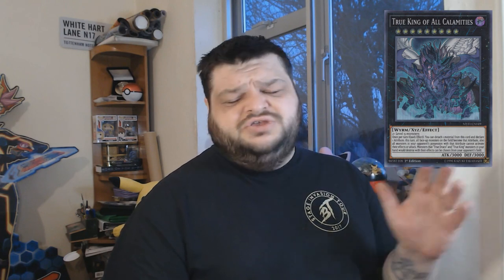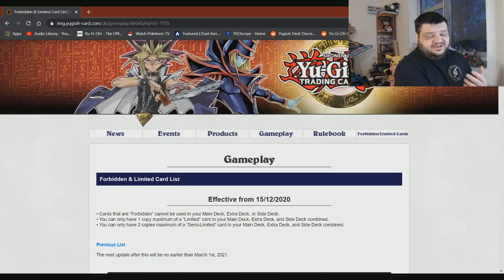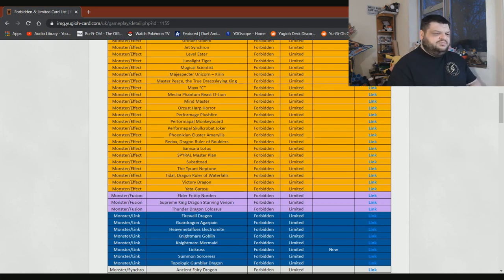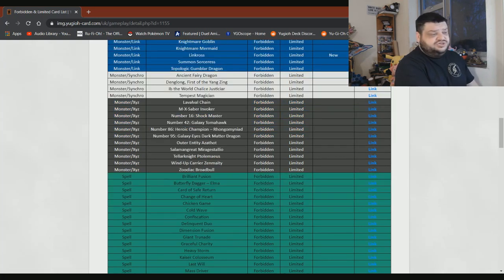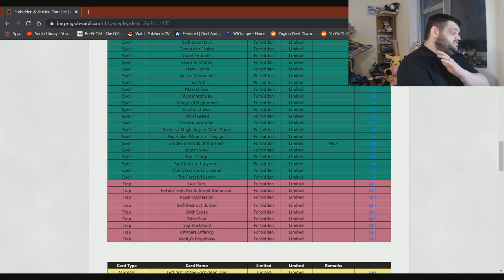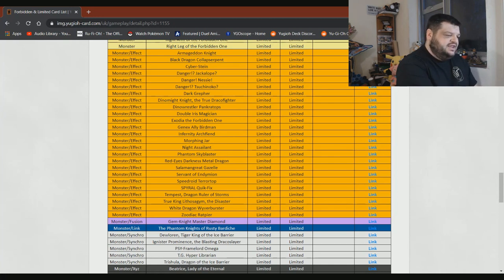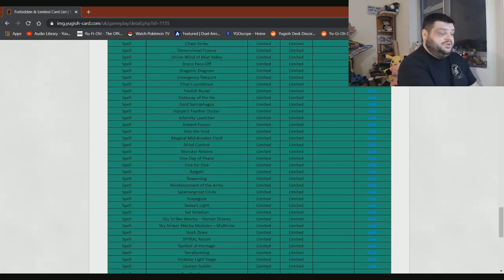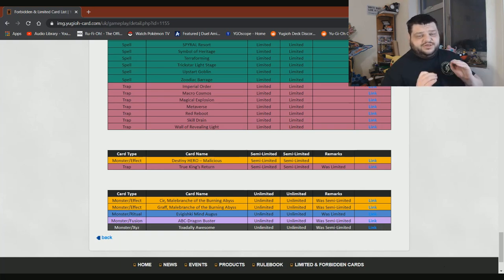Yu-Gi-Oh! TCG - Banlist Wishlist - Limited & Forbidden List March 2021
For today's video we're going to be taking a look at my Wishlist for the March 2021 Yu-Gi-Oh! TCG Limited and forbidden list.

The upcoming banlist is an excellent opportunity for Konami to experiment before the anticipated return of physical competitive play in the coming months, and personally, i'd be making waves with my choices...